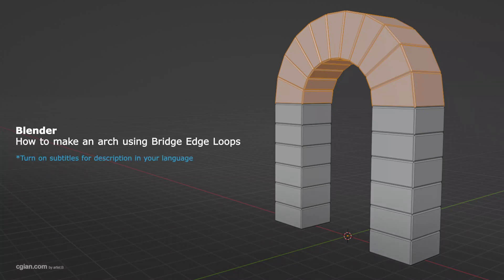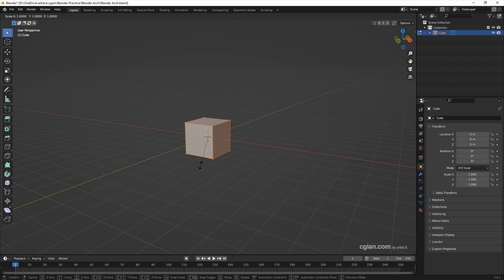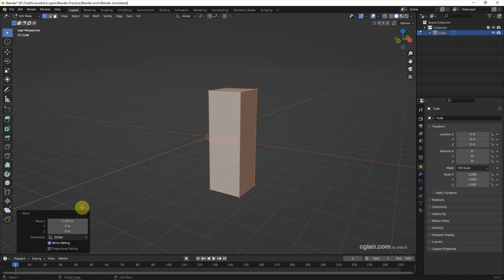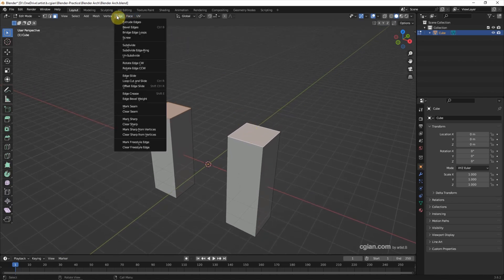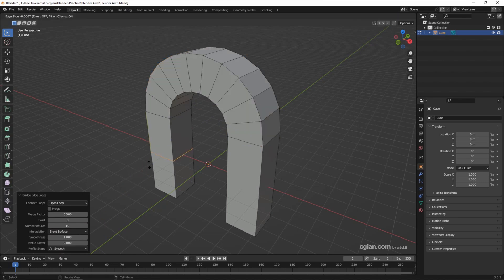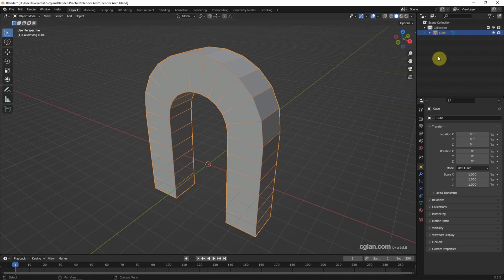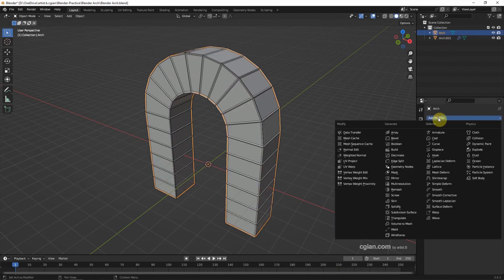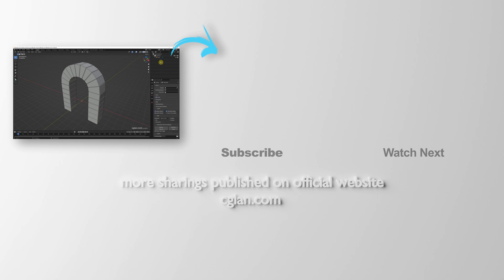How to make an arch in Blender using Bridge Edge Loops | 3D modeling timelaspe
Blender 3D modeling video shows how to make an arch in Blender using Bridge Edge Loops. This is quick video to make 3D model from default cube in Blender. We can make the 3D model into shape in Edit Mode, and then apply Bridge Edge Loops, and Loop Cuts. Furthermore, we can add the gap on the Arch by using Boolean Modifier and Wireframe Modifier. 3D modeling steps are easy to follow for beginners, hope this helps.

Timestamp
0:00 intro -  How to make an arch in Blender
0:17 Switch to Edit Mode with Shortcut
0:56 Apply Bridge Edge Loops
1:17 Add Loop Cuts
1:46 Add Wireframe Modifier
1:54 Add Boolean Modifier